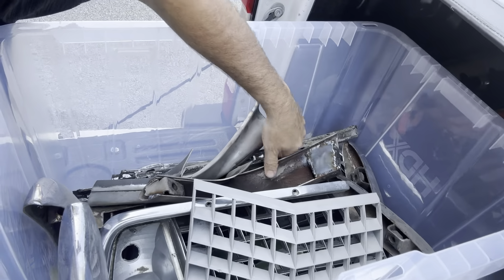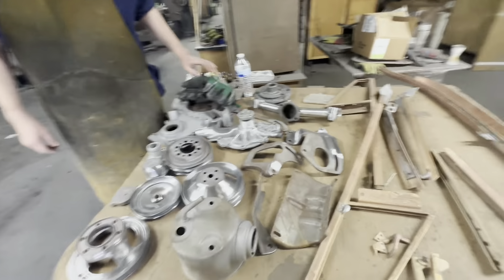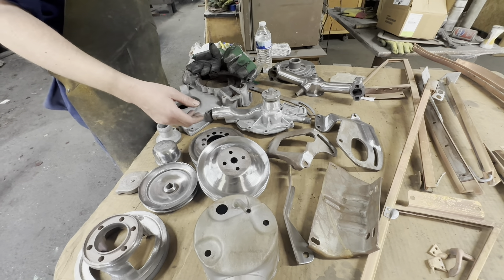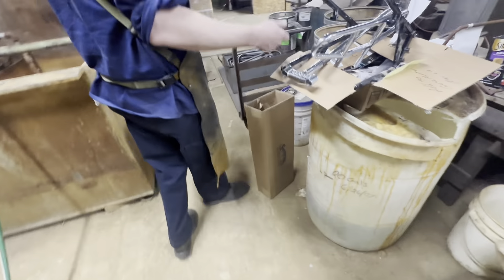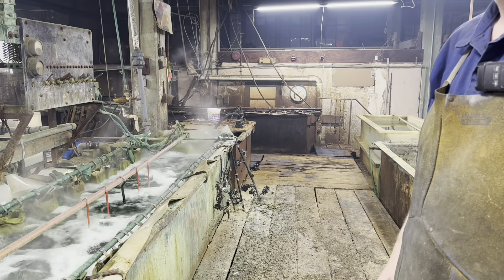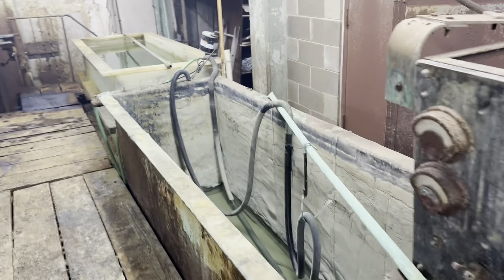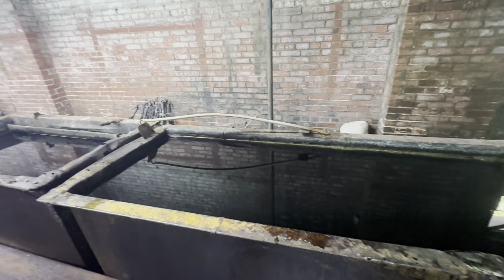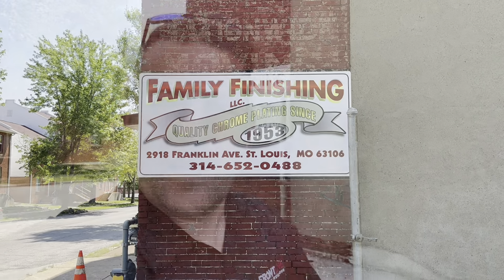Chrome Plating! Family Finishings Shows Us How It’s Done.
A last minute trip to get some more parts finished up turned into a tour through a local family owned business that’s been producing quality chrome plating since 1953.